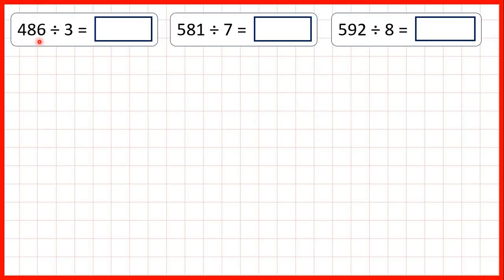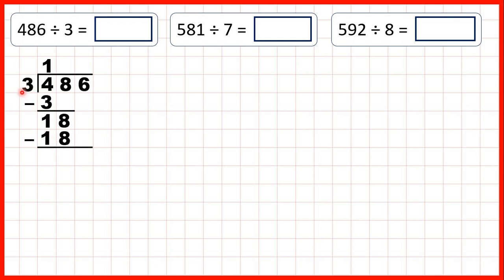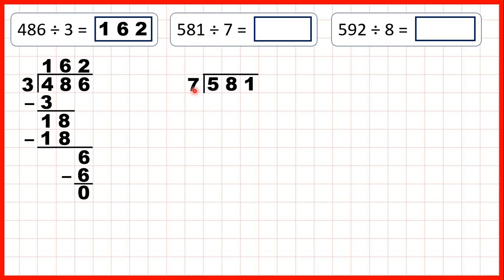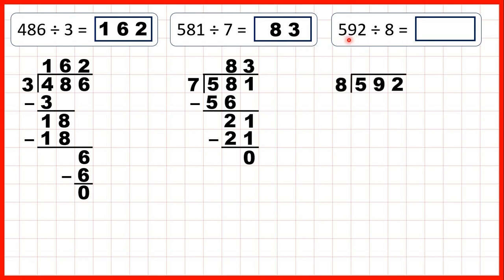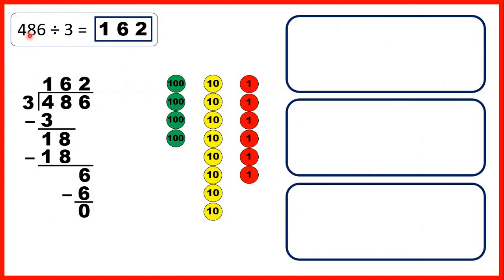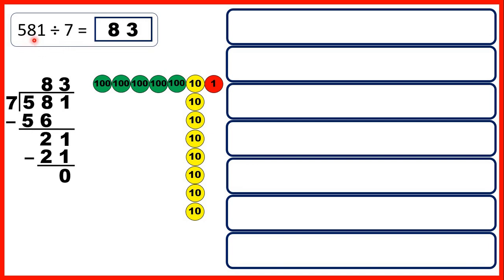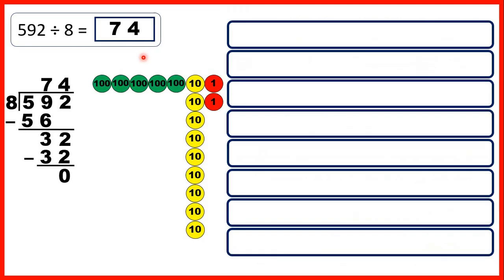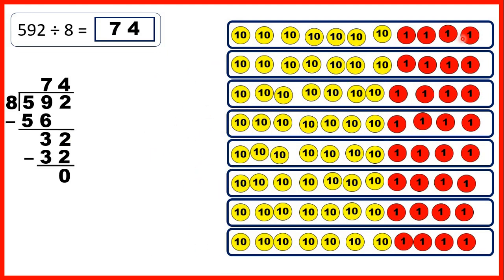Divide a three-digit number by a single-digit number using expanded division | Year 4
Divide a three-digit number by a single-digit number using long division / expanded division | Division | Year 4